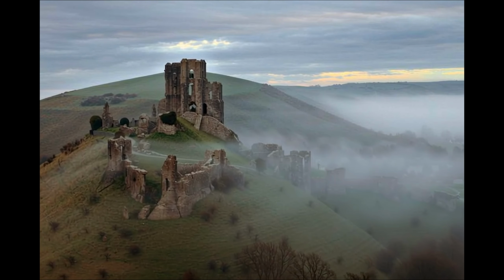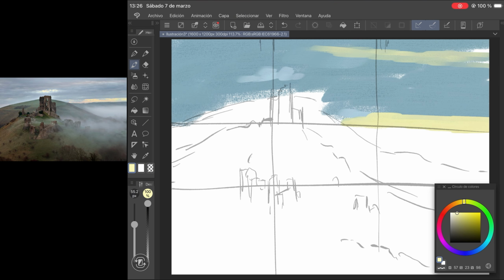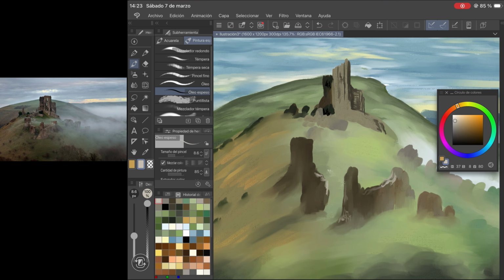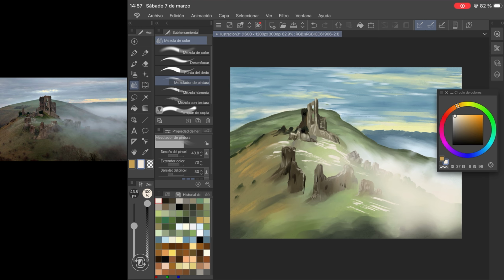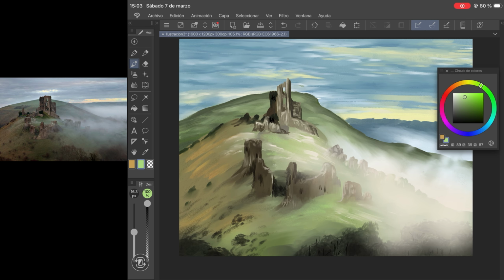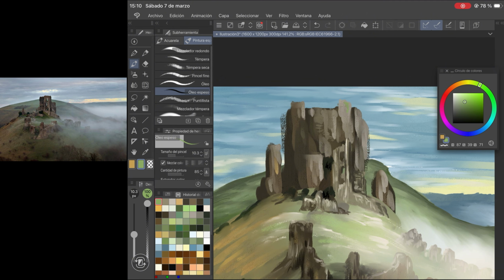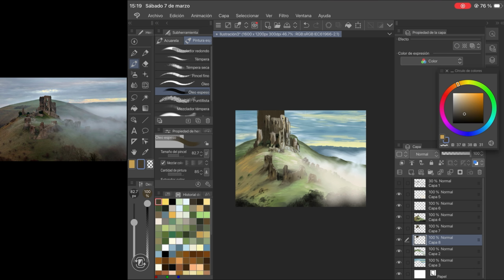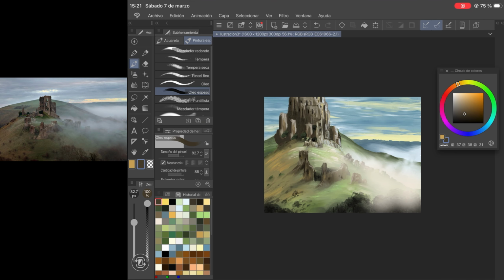Clip Studio Paint Tutorial: Fantasy Landscape from Photo (1 Hour Study)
In this Clip Studio Paint tutorial I transform a real landscape photo into a cinematic fantasy painting in just one hour.

You will see the full digital painting workflow — composition, atmospheric perspective, dramatic lighting and final rendering techniques to create depth and mood.

This video is perfect for artists who want to improve environment design and fantasy illustration skills using Clip Studio Paint.